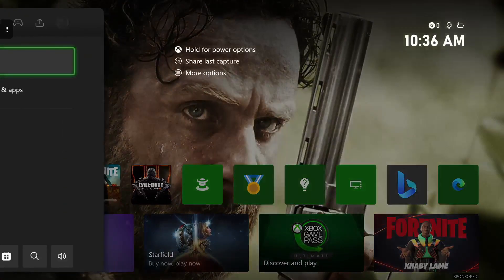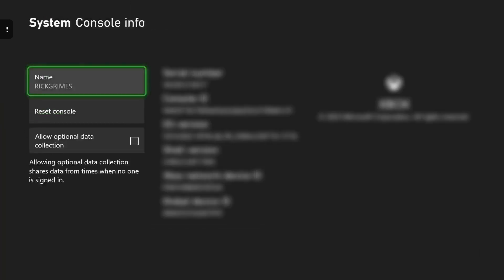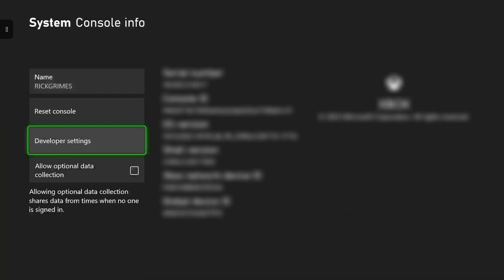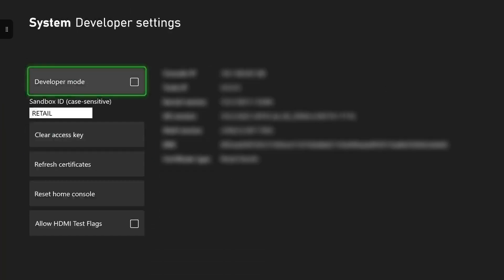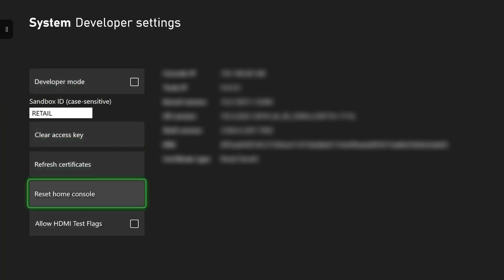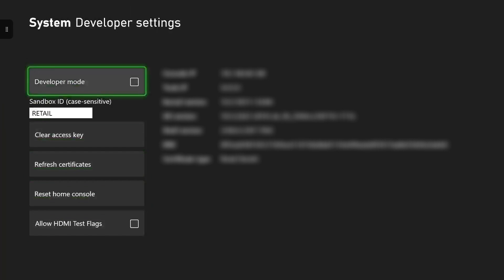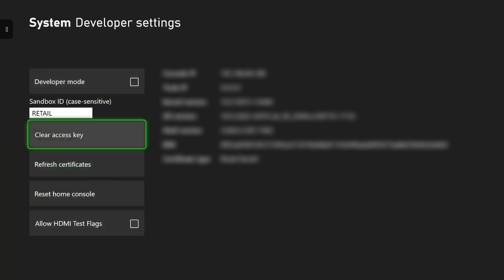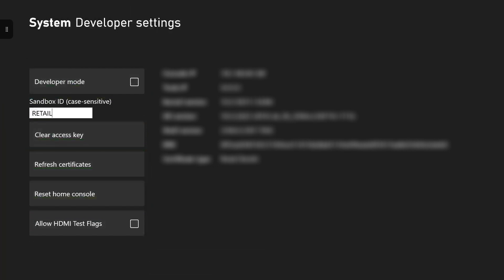HOW TO get ACCCESS to DEVOLPER MODE on XBOX (Guide 2023)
Hey guys, in todays video I show you how you can access developer mode on your Xbox console with an easy step by step guide on how to.

REMEMBER to comment any questions or queries down in the comment section below as well as I subscribed in the comment section down below, I will be replying to all of these comments so make sure you do this. Sit back, relax and enjoy the video.

CONTENT:
00:00 - Intro
00:35 - Developer Mode Access
01:42 - Conclusion